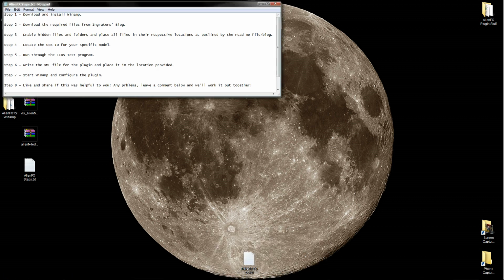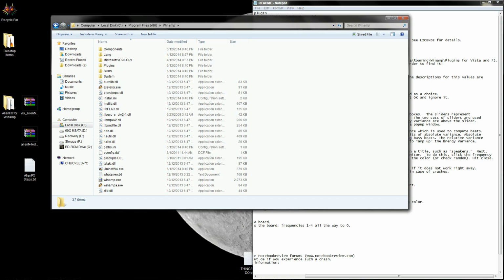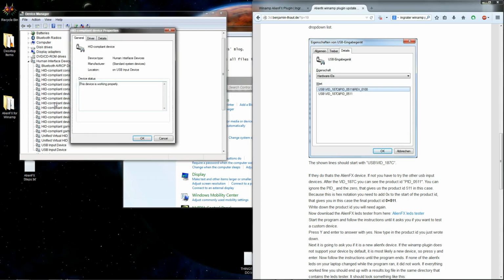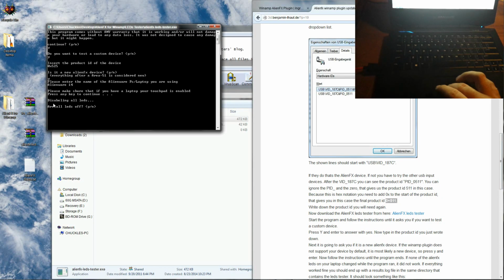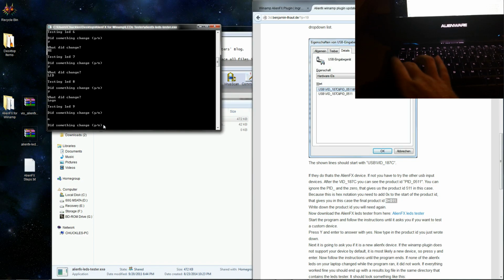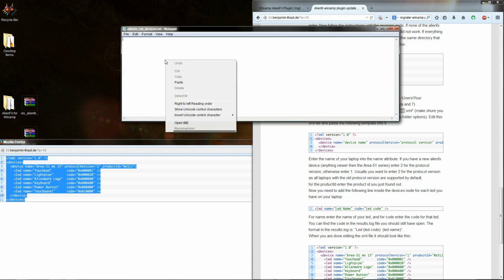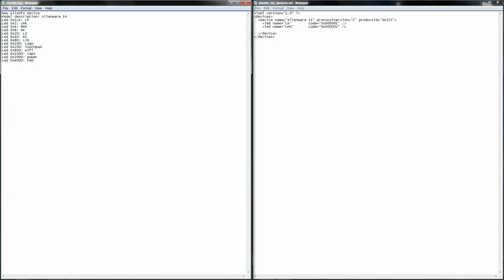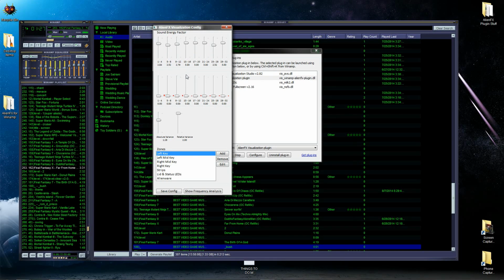AlienFX Winamp Plugin Tutorial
I decided to make a comprehensive tutorial on how to get this working for any model Alienware with AlienFX lighting. This is my first edited video so it's a little rough. Have mercy! I did this on my M14X R1 and again on the Alienware 14 I have now.This is the link to Benjamine Thaut's blog where you can find the necessary files for the plugin.

Google Drive Link to the AlienFX Plugin files. I believe the extra files not accounted for in the Text Instructions are .XML files specific to my old Alienware 14 so they probably won't work unless you have that exact laptop.

Here's a link to the .xml files I have for my Alienware 17 R2. Should work for anyone with the same model.

Props goes to Benjamin Thaut for creating the source code for this plugin and taking the time to create a step-by-step guide on how to get it working on any AlienFX device. According to his blog it is open source and he encourages others to further develop the program.

Song credits - Far from Home from Final Fantasy X, OC Remix

I hope this helps some of the folks that were having trouble getting this to work on their rig. If so, leave a like down below and share so others can enjoy this bad ass plugin!!